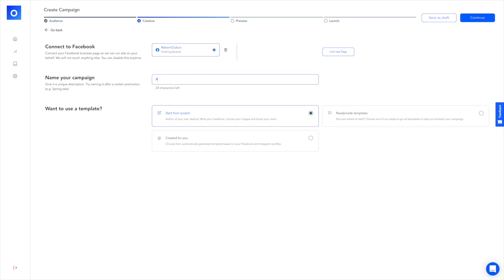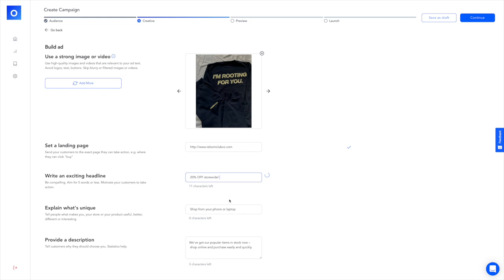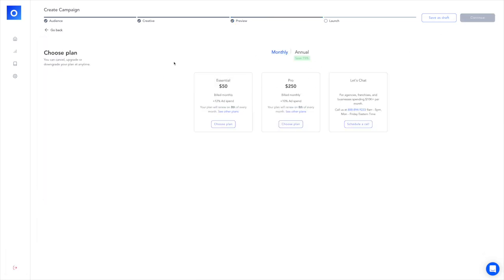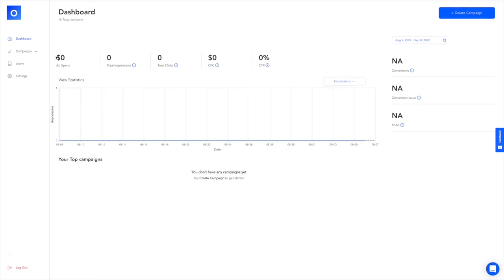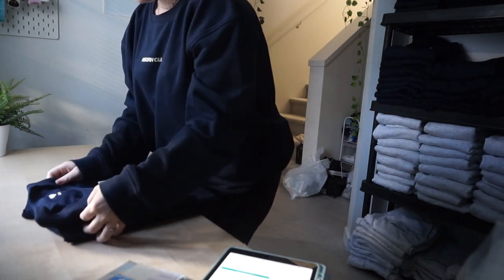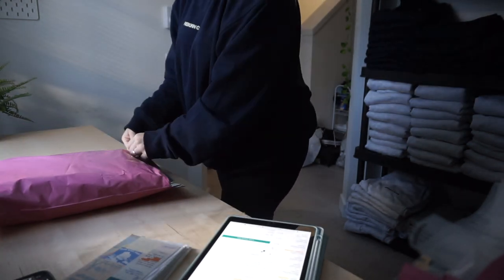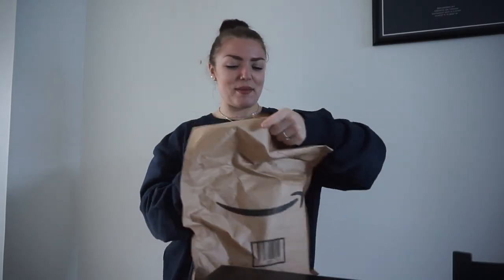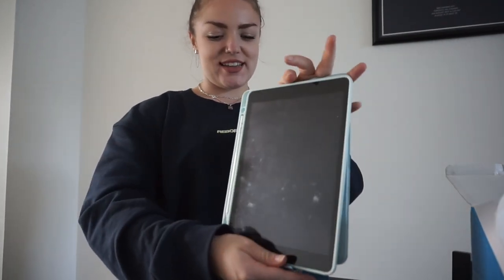BUSINESS LAUNCH DAY VLOG | (pt.2) pack orders, post office run, create content📦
OTIS - get up to $250 in ad spend match with this

*the bitly link will take you directly to the website where the coupon code will activate automatically and at checkout you can choose the  “Pay as you Go” option if you don’t want to become a VIP Member.*

♡About me♡
Age: 24 years old
Camera: Sony Alpha A5000
Editing software: Final Cut Pro x
Where do I live? British Columbia, Canada 🇨🇦

Music by STUDIO BEYOND - Flutter, Flutter, Butterfly (with You Me and the Piano)